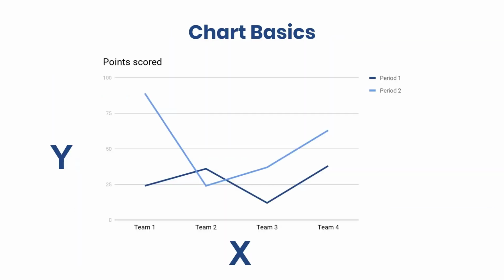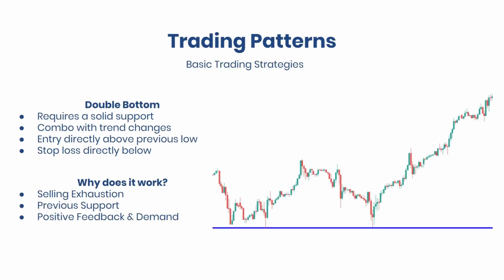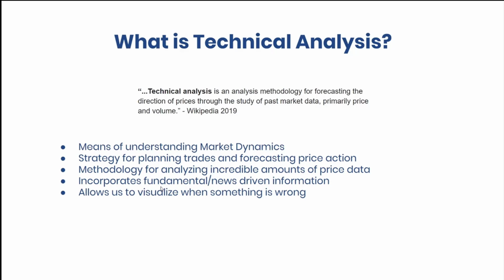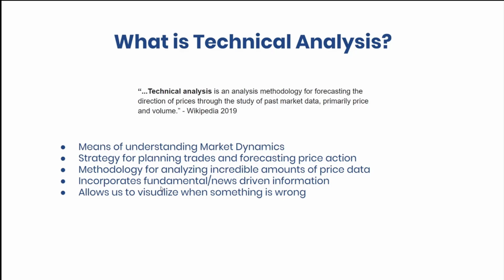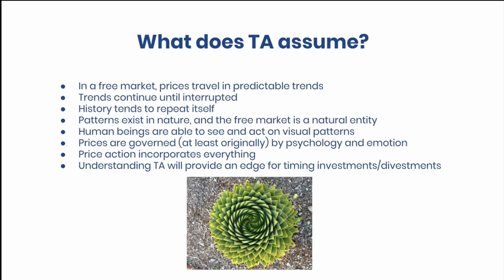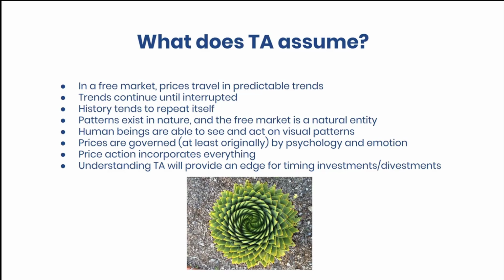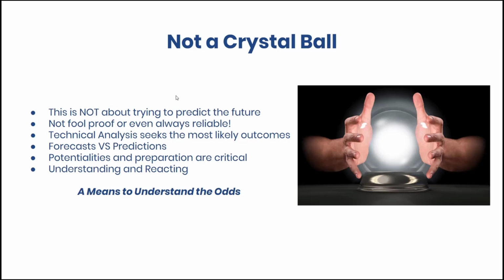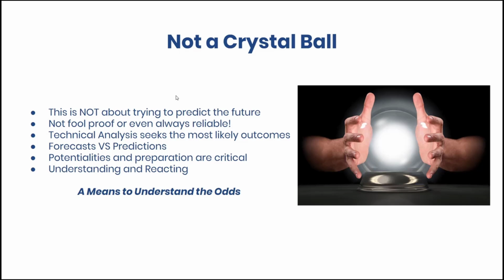Learn to Trade with Technical Analysis